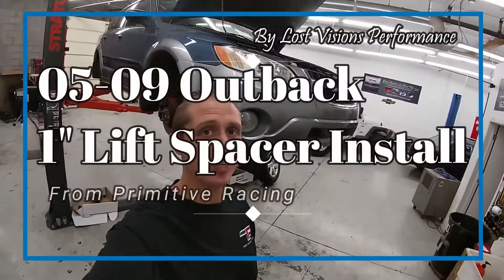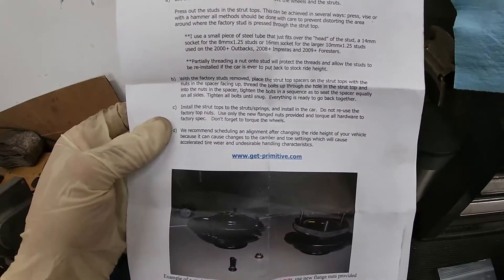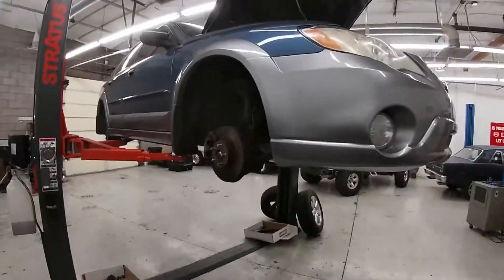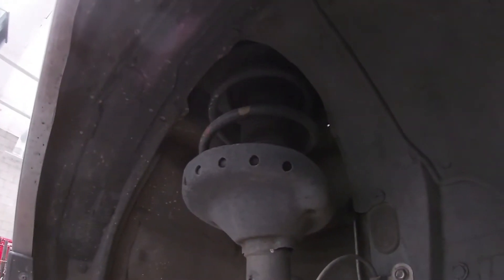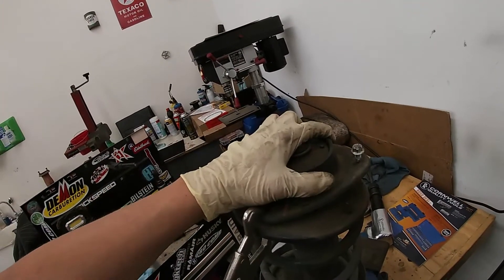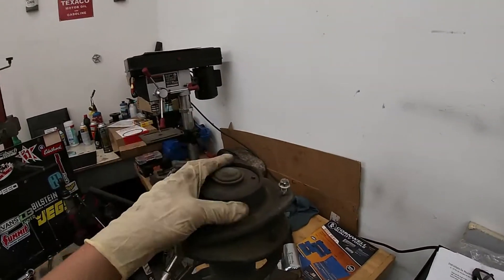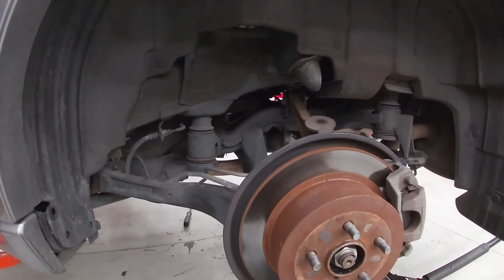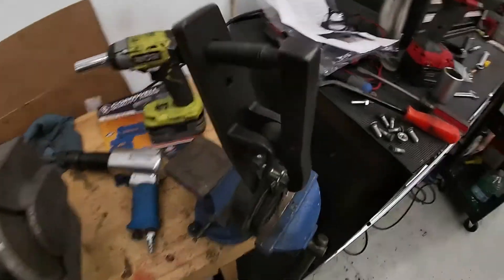05-09 Subaru Legacy Outback 1 inch Lift Spacers Installation Review on Primitive Lift Spacer Kit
Today We are showing you what it takes to install a 1” lift on this 2009 Subaru Legacy Outback. This is the Lift Spacers from Primitive Racing.
We show you the simplest way we found to install theses spacers, what to watch out for on the install & removal, we give an overall review on the product and quality of the kit.
The fronts are simple to install, much like replacing the front struts. While the rears are a little trickier than the fronts.
We used a Tie rod end tool to press out the factory studs from the struts to be able to install the longer hardware. We were able to leave the front struts fully assembled during the install. The rears we did have to have a spring compressor to remove the studs.

Here are some Links to some helpful tools.

Tie rod end puller
Coil Spring Compressor
Clam Shell Spring Compressor
Get-primitive.com

(From Primitive)
“Primitive Racing Lift Spacers
Made from High Density Polyethylene
Comes in sizes ranging from 1/4"- to 1.25"
Comes with Grade 10.9 Hardware
Pick a preset combo and save money
Or if you're looking to help the saggy butt of your Subaru, we have exactly what you need
Fits: 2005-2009 Legacy & Outback (does not work with Spec B top hats)”

We hope you find this video helpful. And good luck with your projects! =)

We would love to hear about Your project(s)!!
Fallow us on Instagram & Facebook!